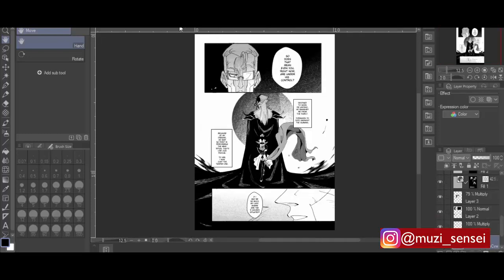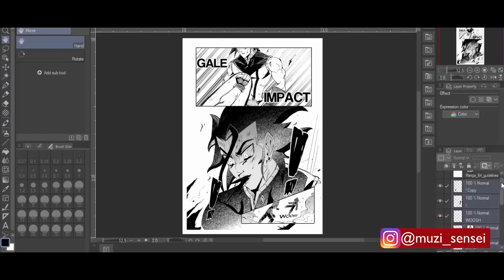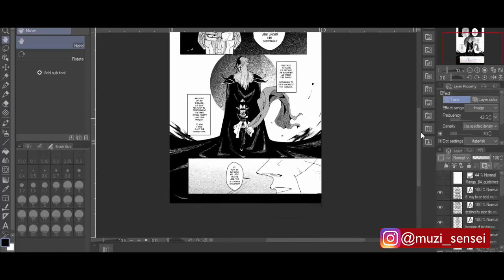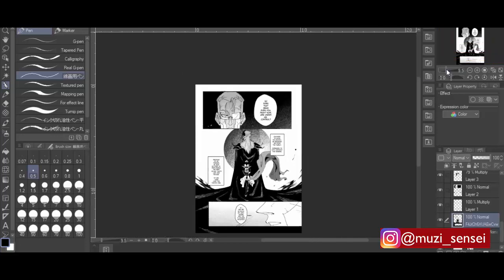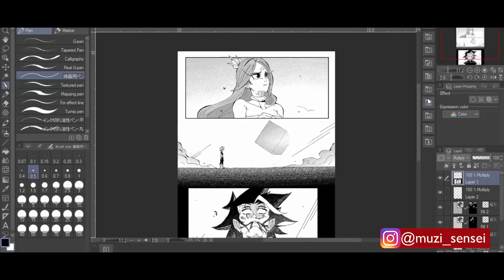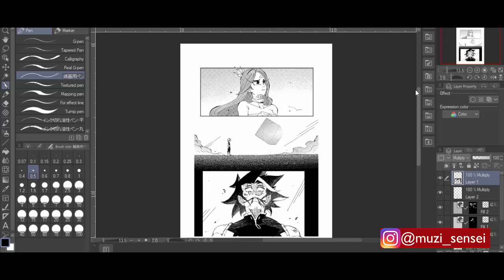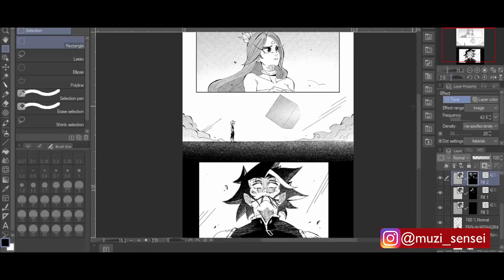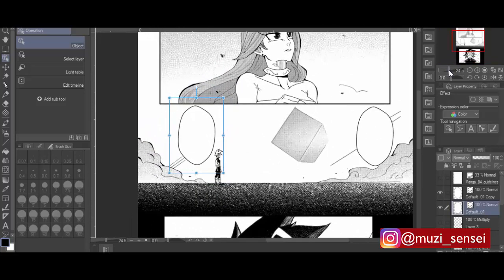I Unlocked The Manga Formula: Tutorial